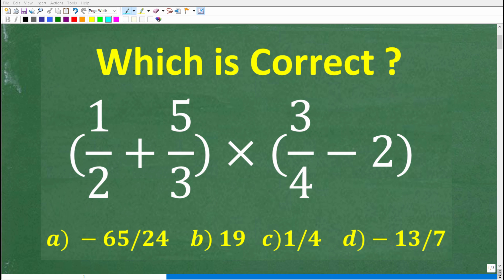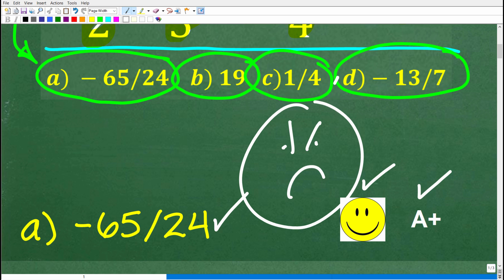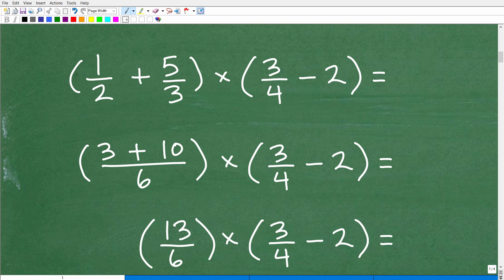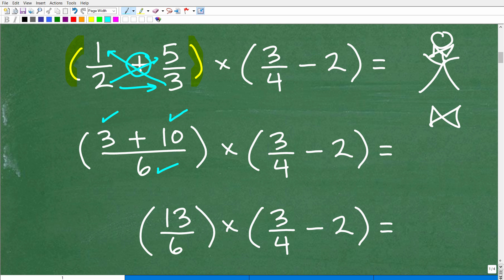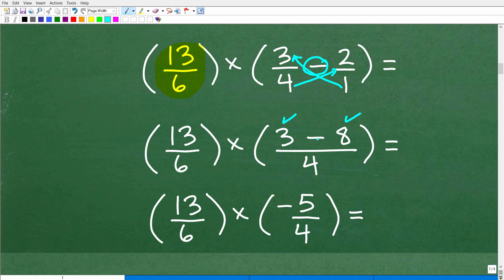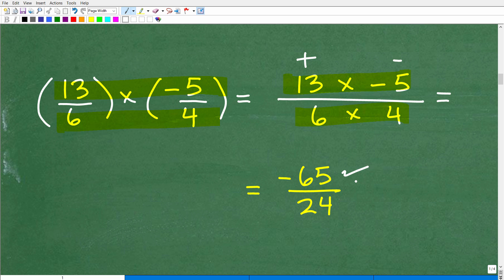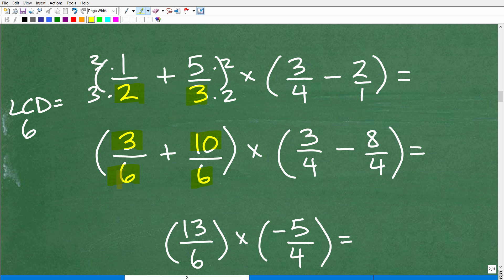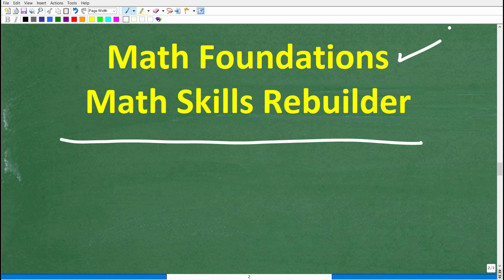(1/2 + 5/3) times (3/4 – 2) = ? A Basic Math Problem MANY will get WRONG!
Basic number operations, fractions, PEMDAS and order of operations - basic math skills practice question.

• HOMESCHOOL MATH
• COLLEGE MATH